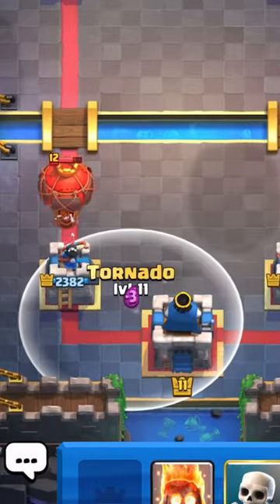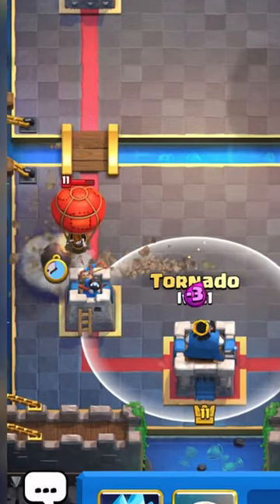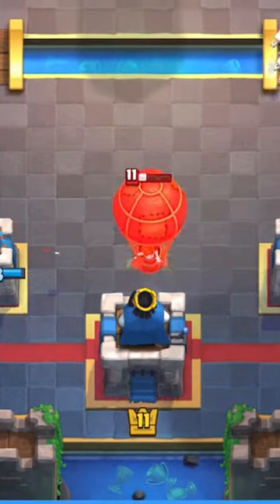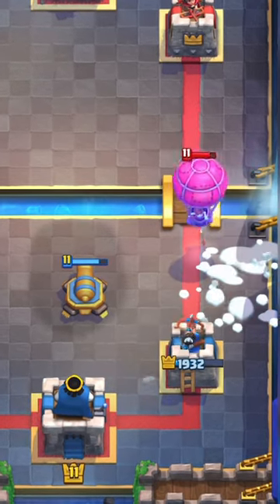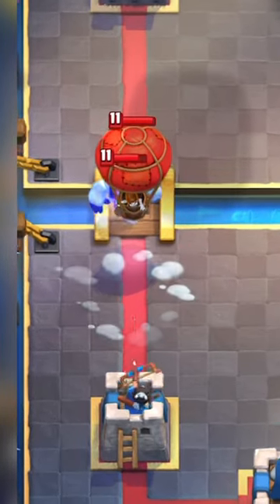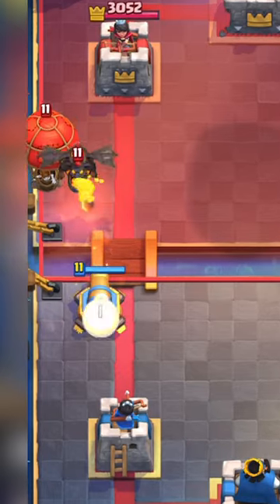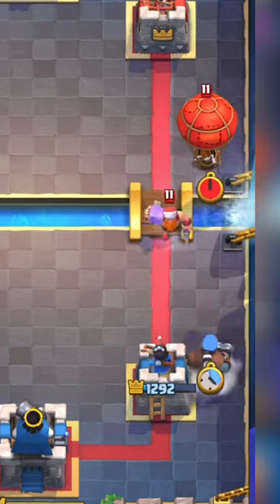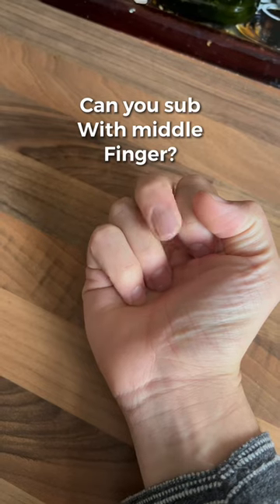Pro tips against balloon